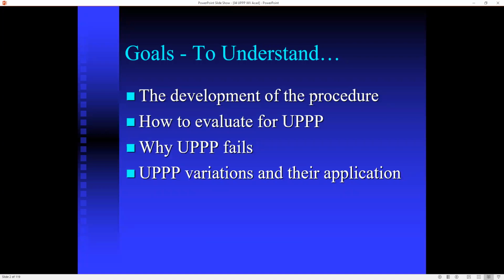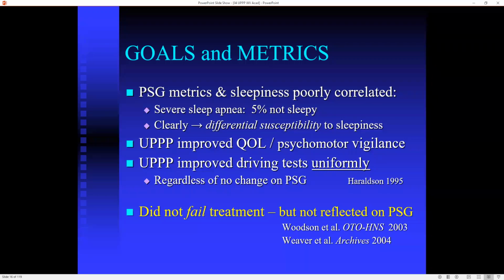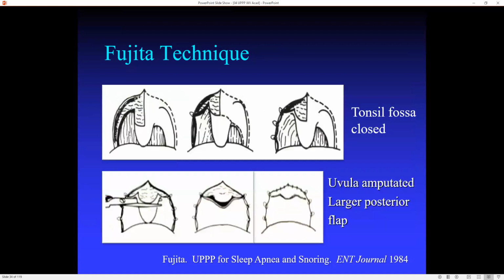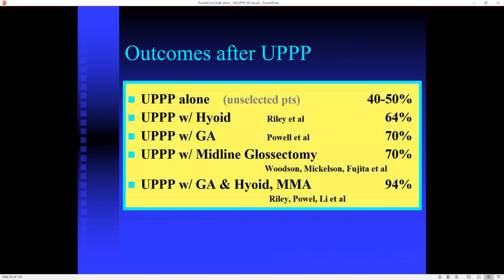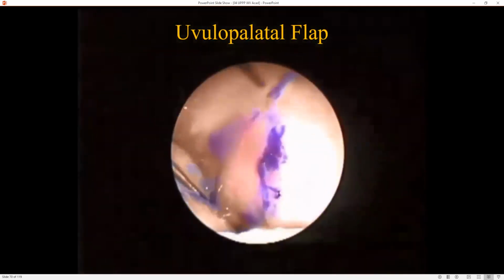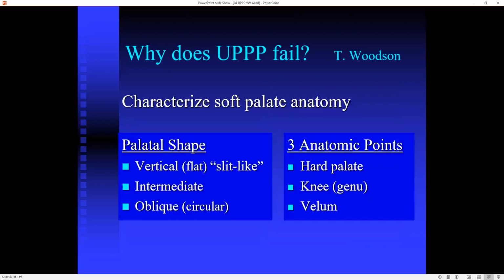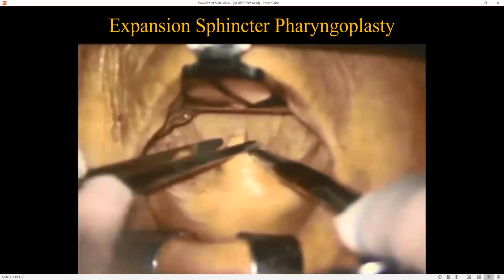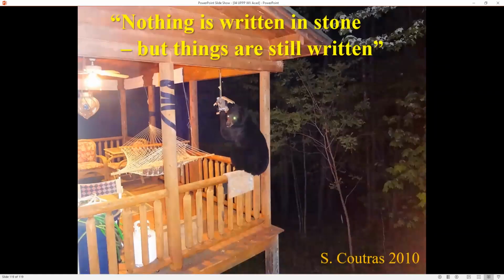UPPP and Palate Surgery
Steven W. Coutras, MD FACS, Assistant Professor at WVU School of Medicine, continues his lecture series on OSA